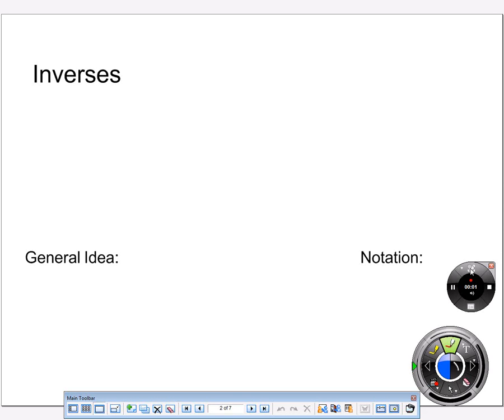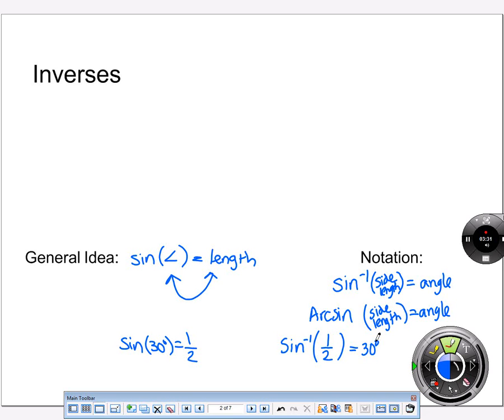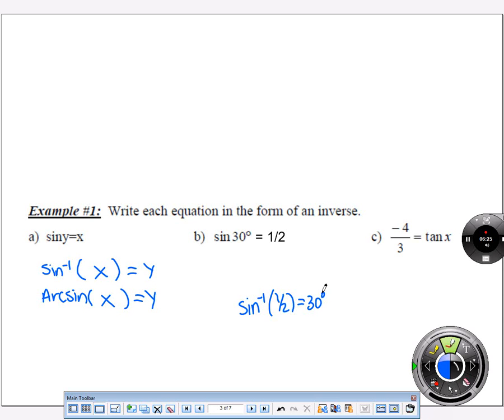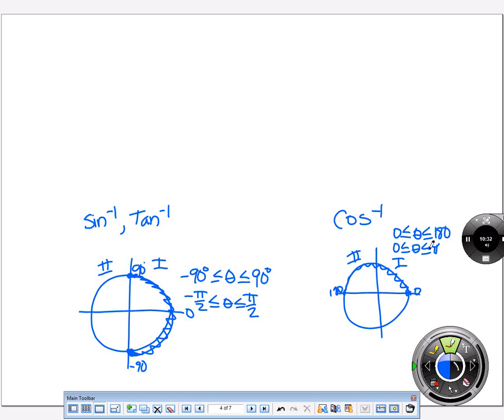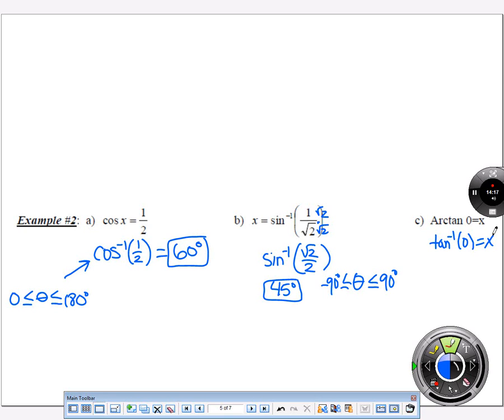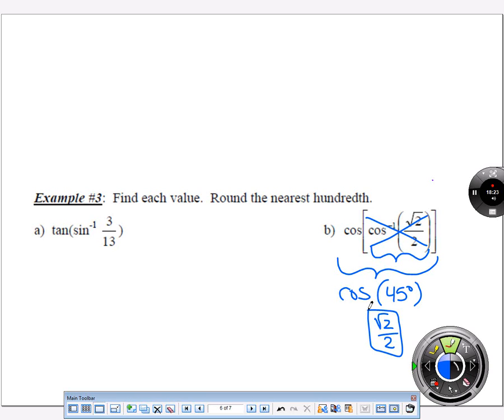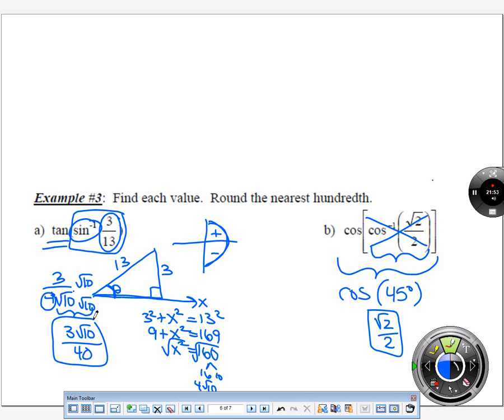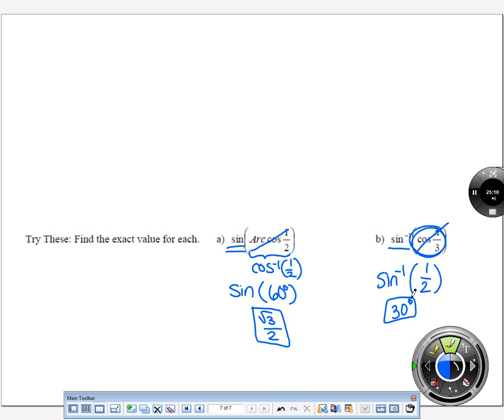Inverse Trig Functions